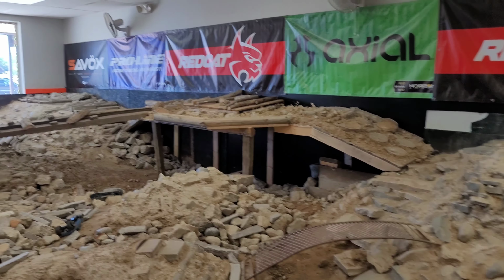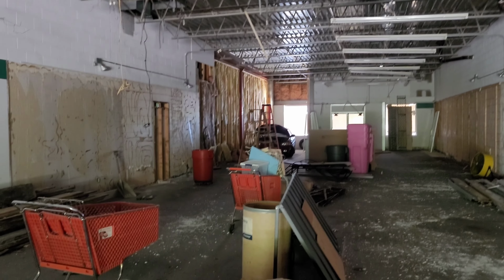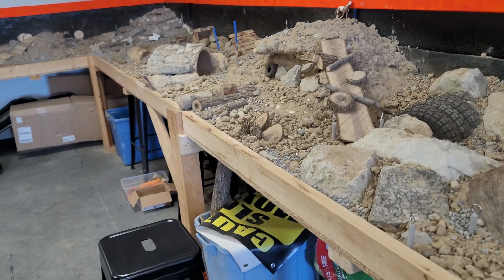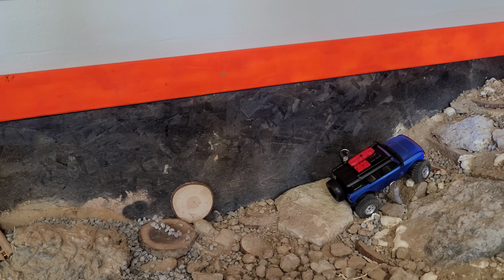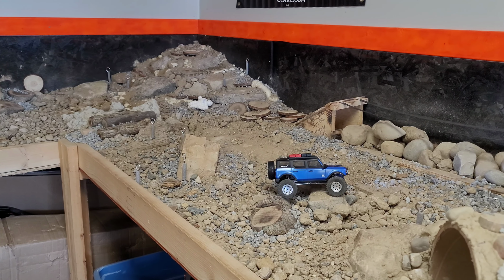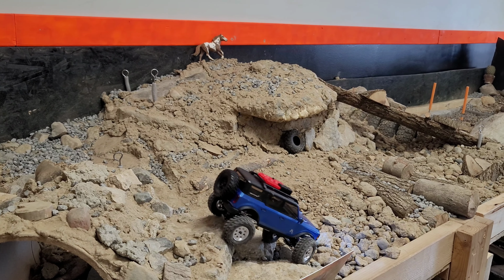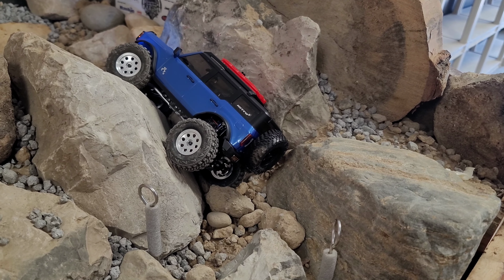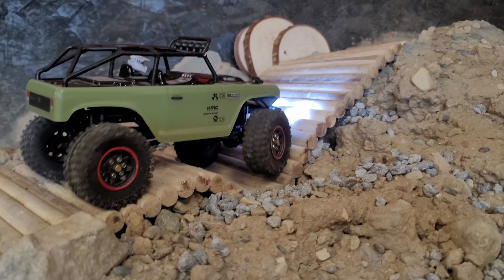Reaction Rc Hobbies (Big changes coming!)